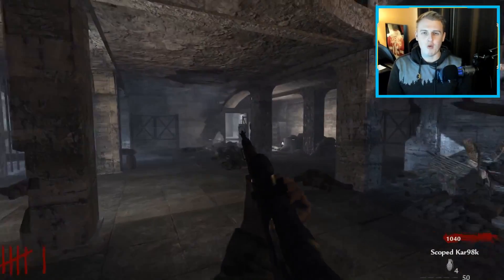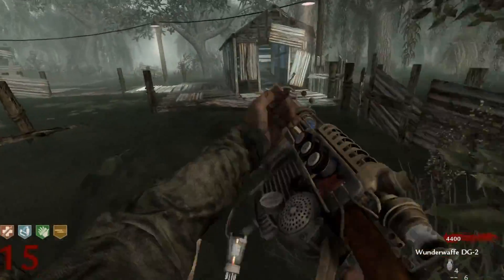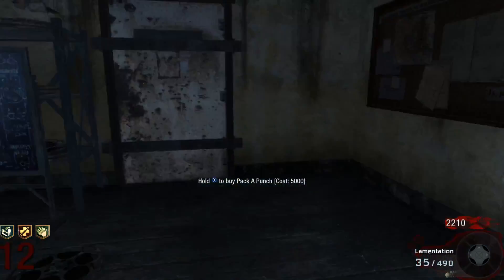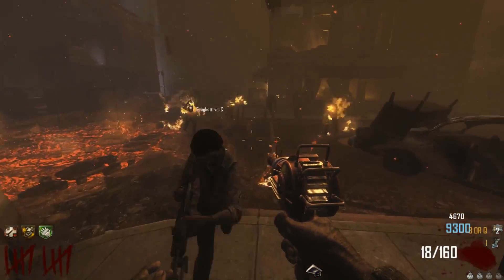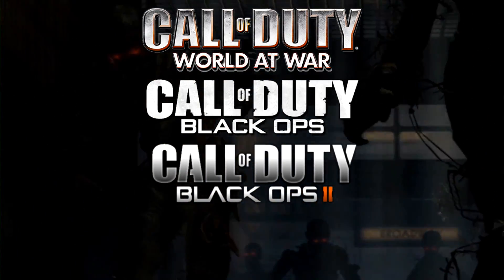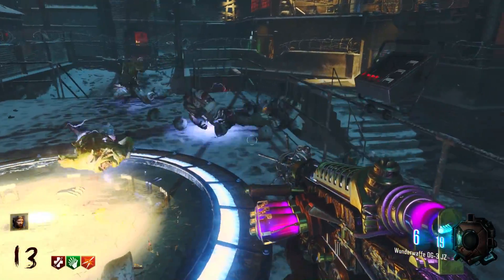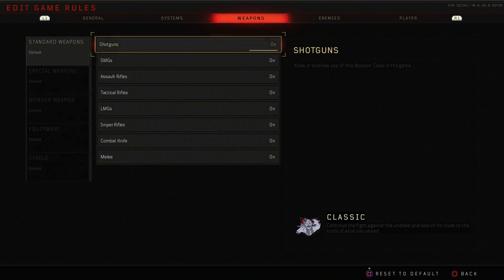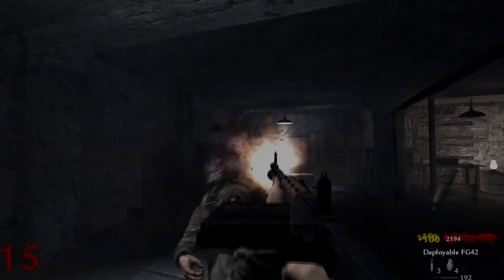The Evolution of Call of Duty Zombies ~ BO4, BO3, BO2, BO1 and WAW Zombies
Welcome to the evolution of call of duty zombies! Today we will be looking at Black Ops 4 Zombies, Black Ops 3 Zombies, Black Ops 2 Zombies, Black Ops 1 Zombies, and WAW Zombies so we can see how much has changed over the last 10 years!